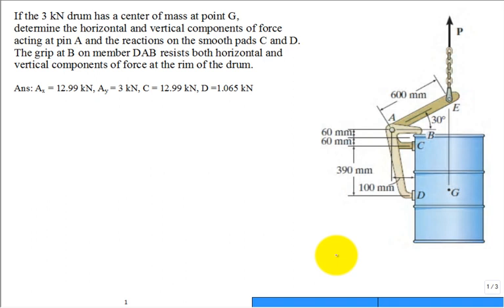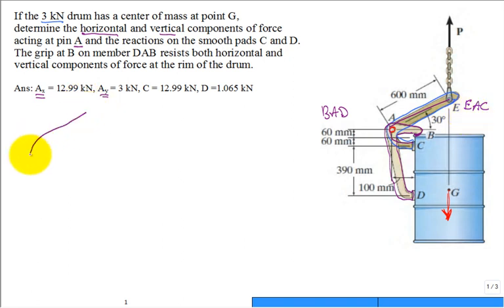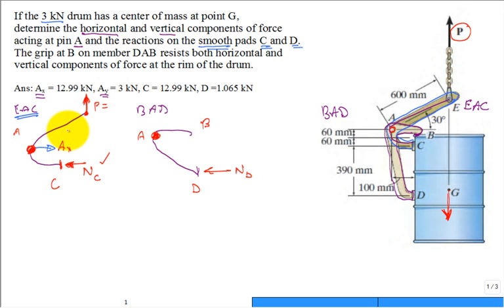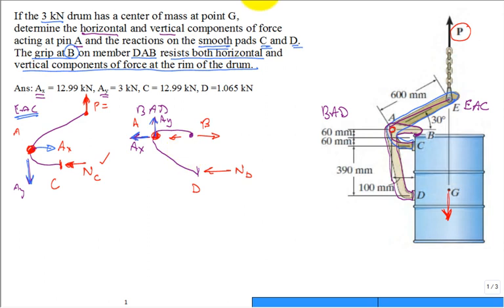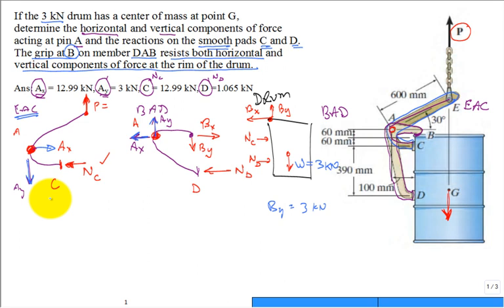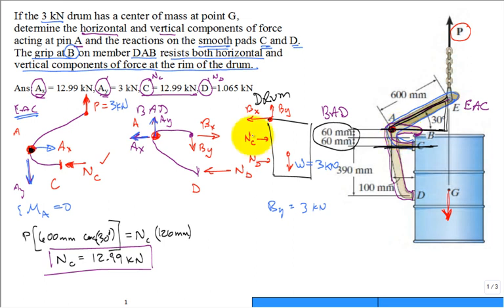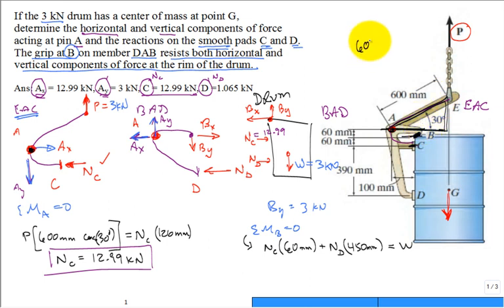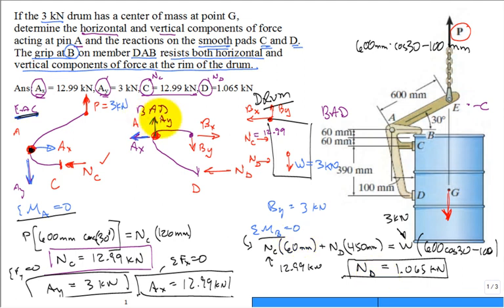Drum lift spr18